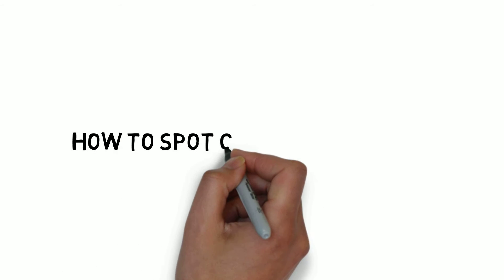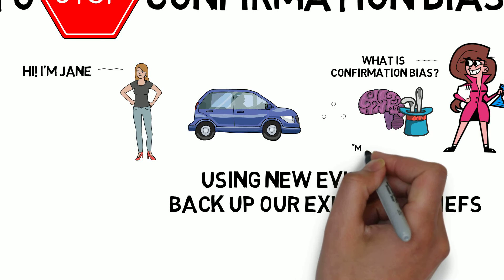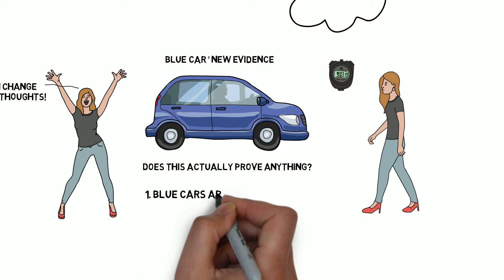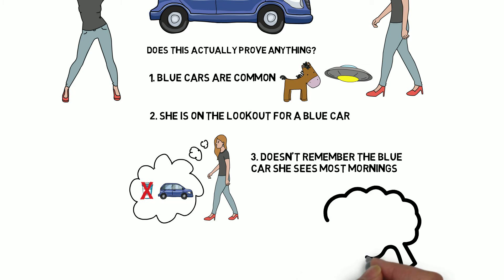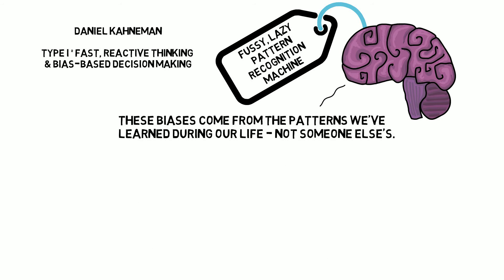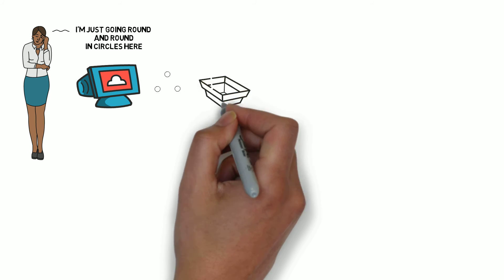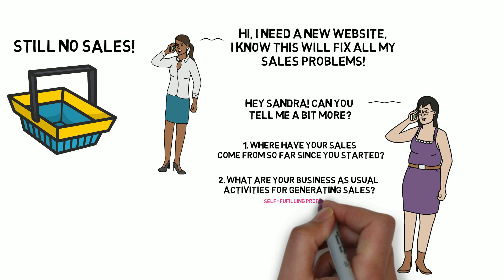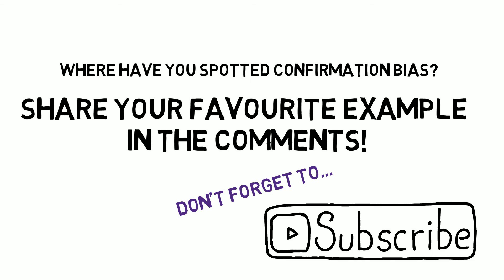Confirmation bias in psychology | What is confirmation bias with example | Lauren Kress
In this video ​Lauren Kress answers two key questions about confirmation bias: 1) What is a confirmation bias and 2) What is an example of confirmation bias? Lauren explains how confirmation bias can leave us feeling stuck in our lives and our business, the neuroscience behind why cognitive biases exist and discusses Daniel Kahneman's model for thinking fast and slow also known as system 1 and system 2 thinking.

If you enjoyed this business science video on cognitive bias and the decision making process, you may also enjoy Lauren's video on the "law" of attraction: Is the law of attraction real?

Looking for science-based fitness guidance, career coaching and self-care strategies? Explore our products, including free workouts and group training opportunities along with special offers to unlock a healthier, more empowered you. to find out more.